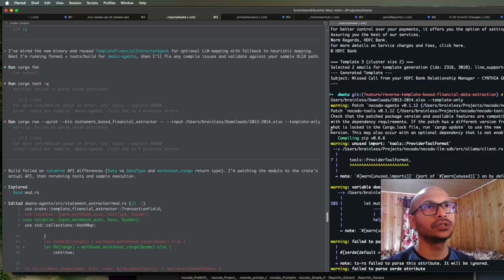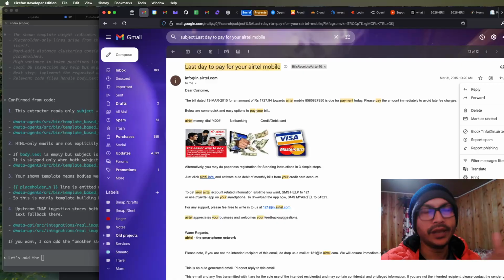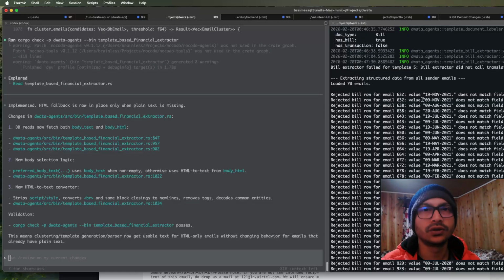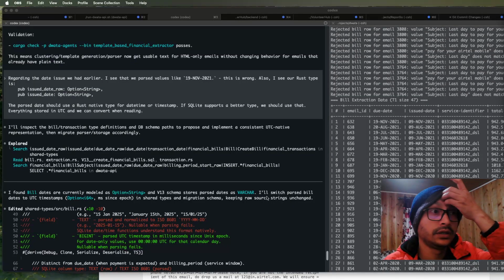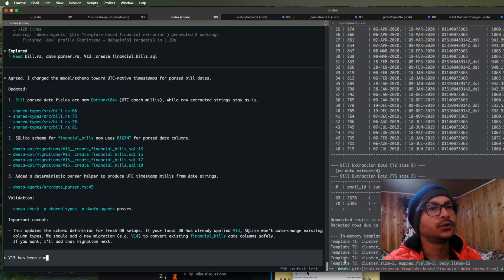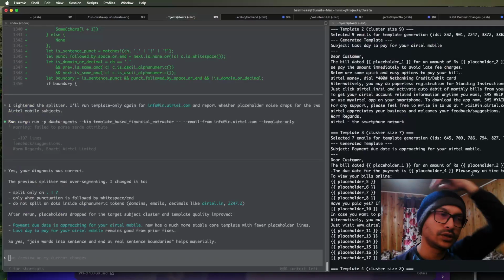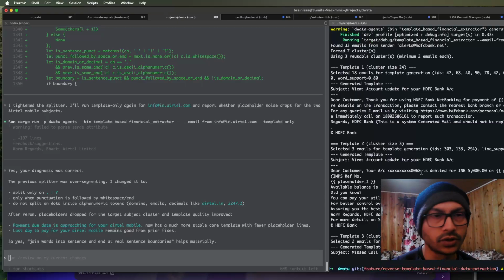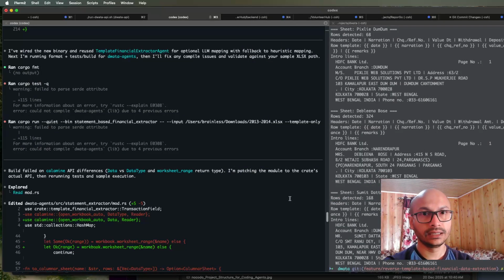Leverage Coding Agents With An Engineering Mindset, Building dwata Using OpenAI Codex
A few snippets from one day of my software building process, using Codex.

specific branch (may have been merged to main when you watch this video)